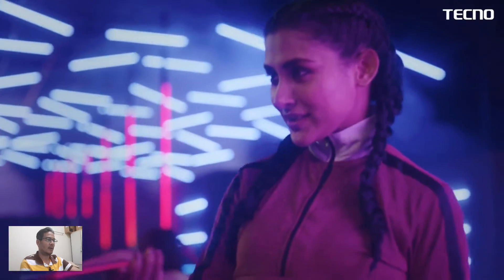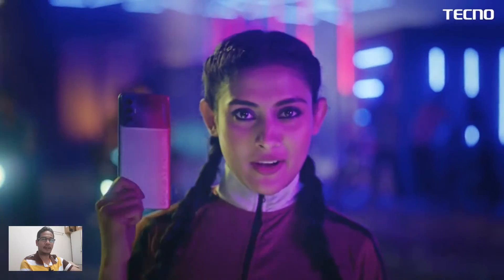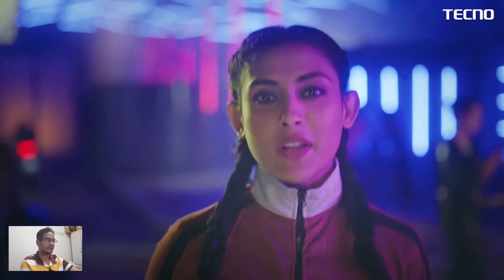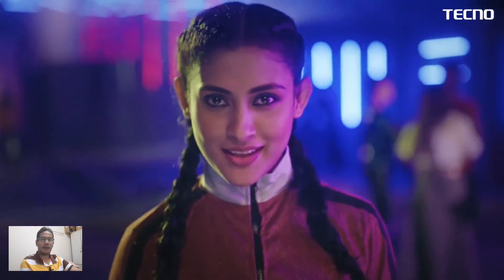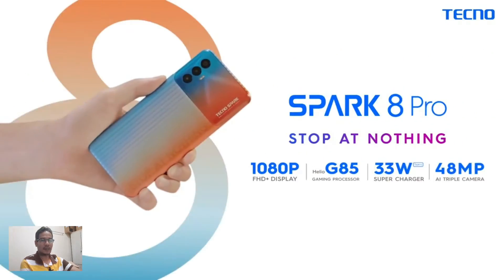Tecno Spark 8 Pro//Budget Phone//5000 mAh Battery//Full Specs & Price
Tecno Spark 8 Pro is powered by the MediaTek Helio G85 Octa-core processor while the GPU is Mali-G52 MC2.

The smartphone comes with a 6.8 inches IPS LCD capacitive touchscreen and 1080 x 2460 pixels resolution.

The rear camera consists of 48 MP + 2 MP (depth) + 3rd unspecified camera lenses that allow you to enable Dual-LED flash. The front camera has an 8 MP (wide) sensor with a Dual-LED flash.

The sensors available in the device include Fingerprint (side-mounted), accelerometer, and proximity.

The smartphone is fueled by a Non-removable Li-Ion 5000 mAh battery + Fast charging 33W while the phone runs on Android 11 + HIOS 7.6 operating system.

Tecno Spark 8 Pro comes in different colors such as Komodo Island, Interstellar Black, and Winsor Violet. It features USB Type-C 2.0, USB On-The-Go, FM radio, GPS, and Bluetooth. The device is packed with 4 GB and 6 GB RAM with 64 GB and 128 internal storage.

This Video is made by Phone Specs team, and all right are reserved.

This video is created by human effort and do not intend to violate any rule or policies.

There is no voice-over in this video.
Despite of no voice-over the video is full of education value.